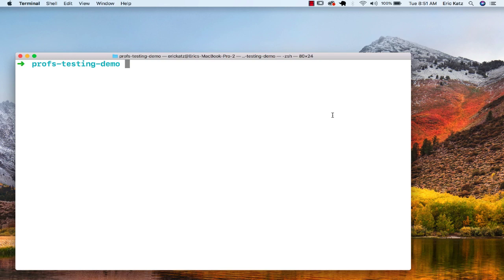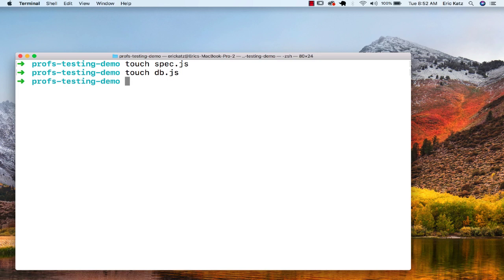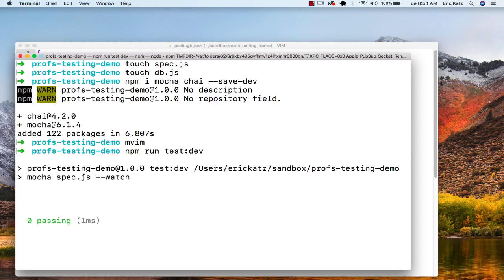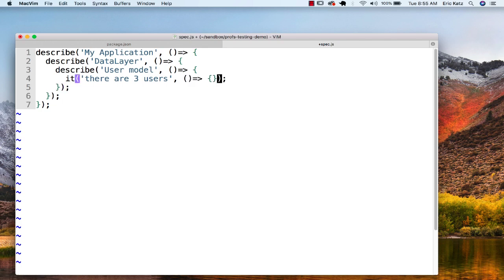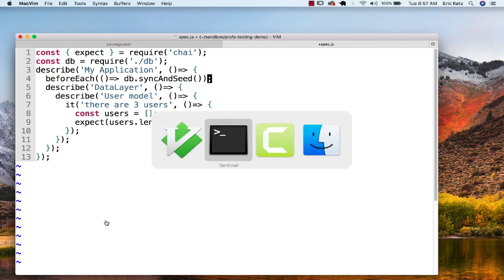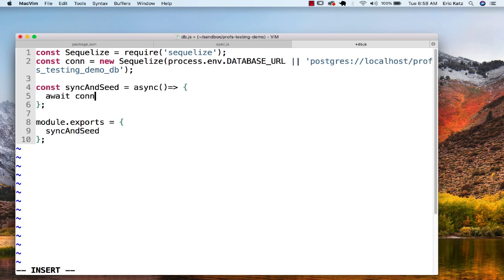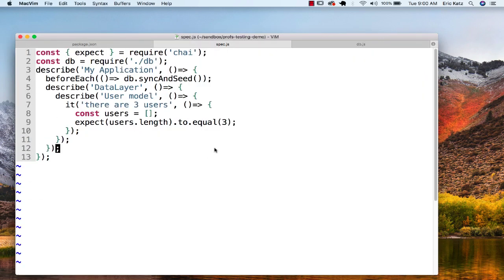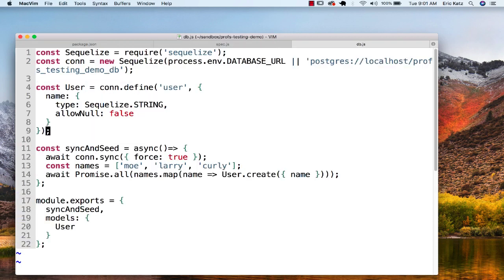Demystify Testing - Sequelize Models